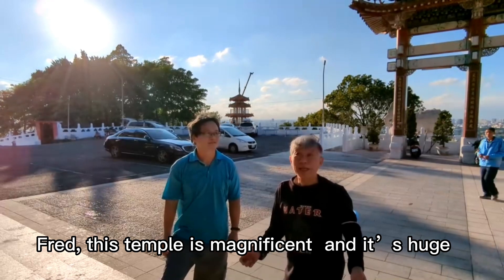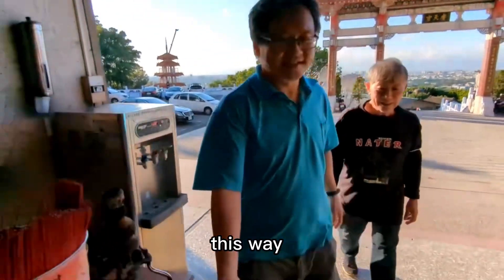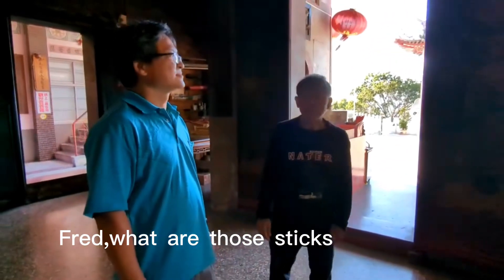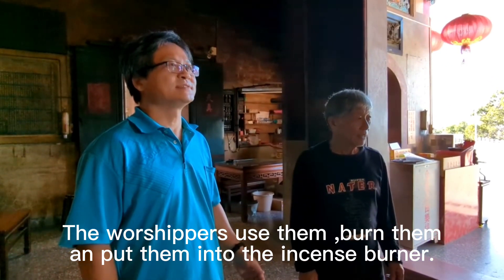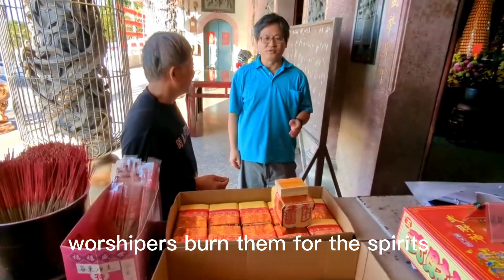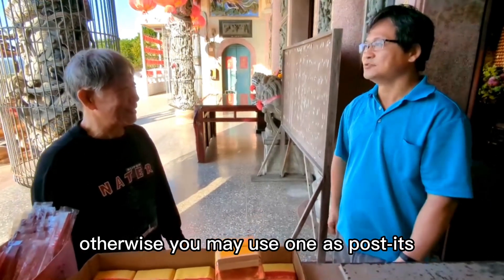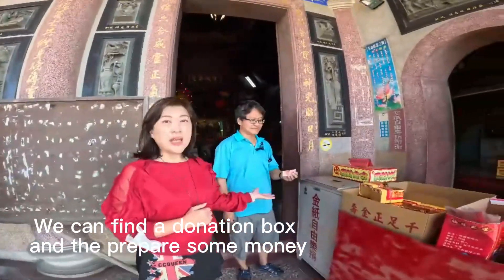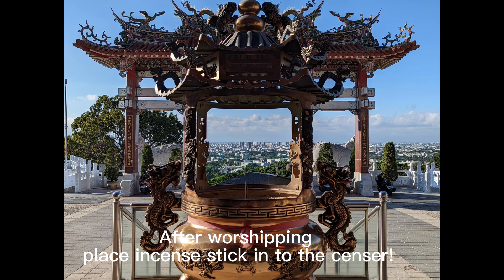Conversation in the Temple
廟宇英文對話篇